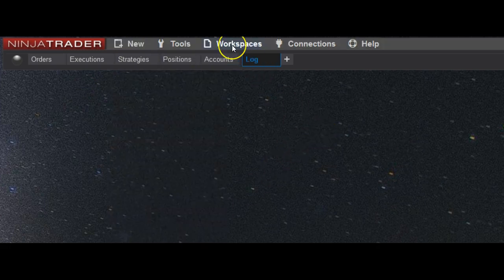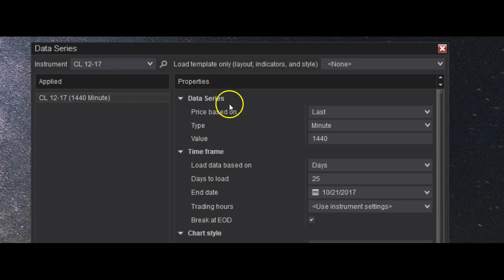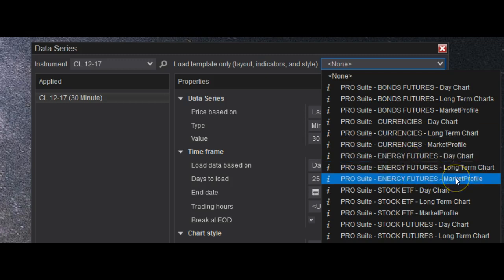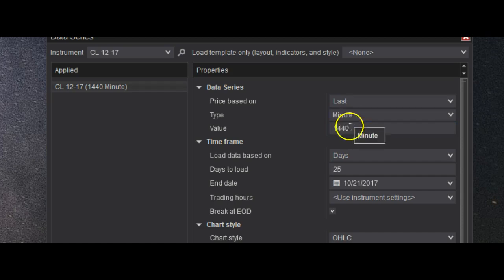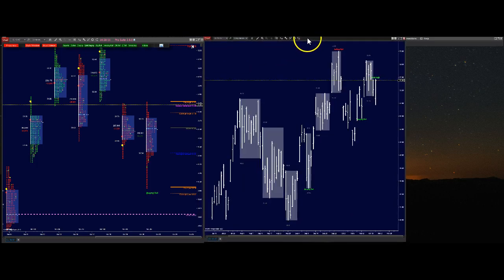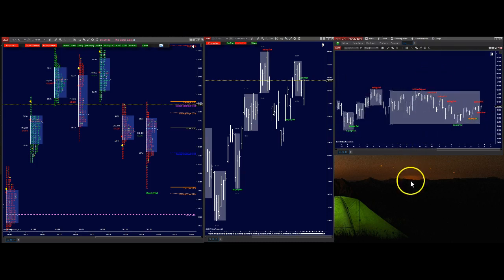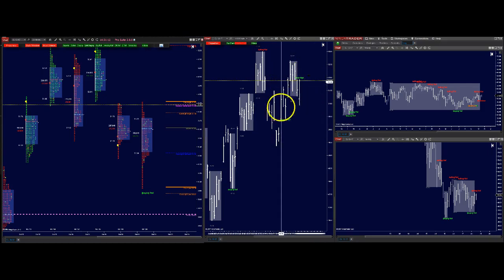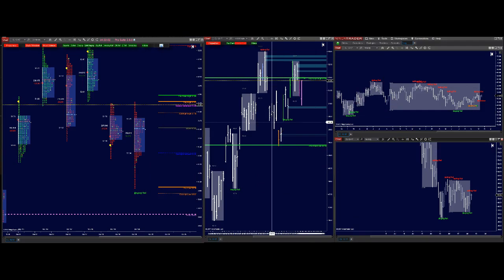How to create your Dalton Workspace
This video will show you how to create your workspaces to use PRO Suite in an efficient way based on Jim Dalton teaching. Futures and forex trading contains substantial risk and is not for every investor. An investor could potentially lose all or more than the initial investment. Risk capital is money that can be lost without jeopardizing ones’ financial security or life style. Only risk capital should be used for trading and only those with sufficient risk capital should consider trading. Past performance is not necessarily indicative of future results.